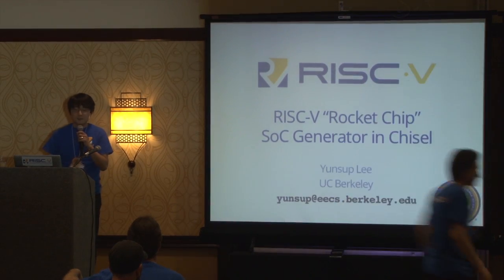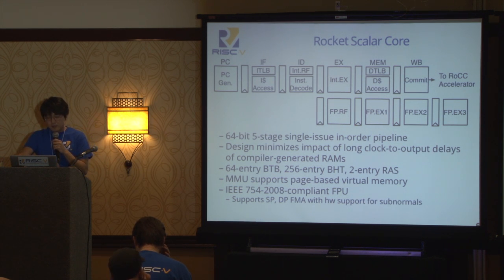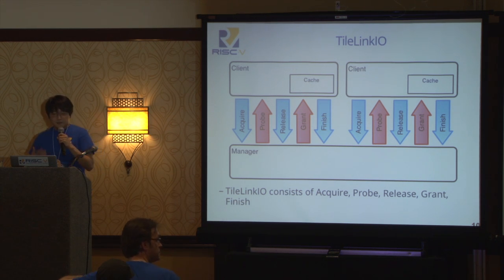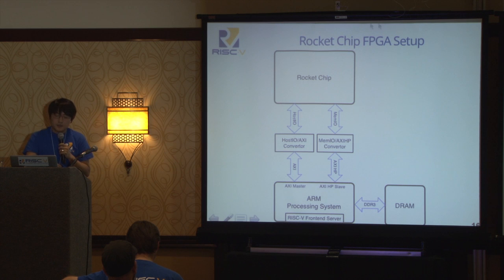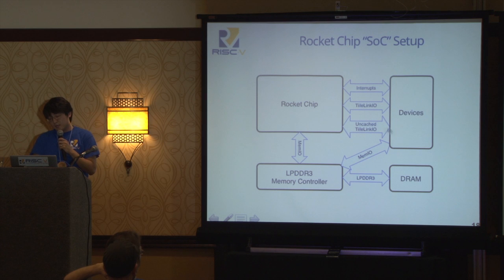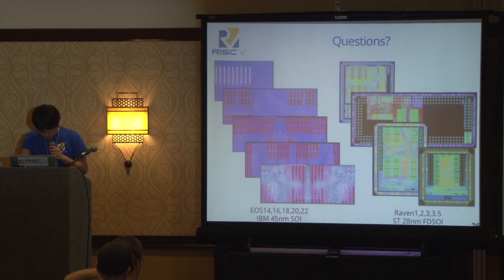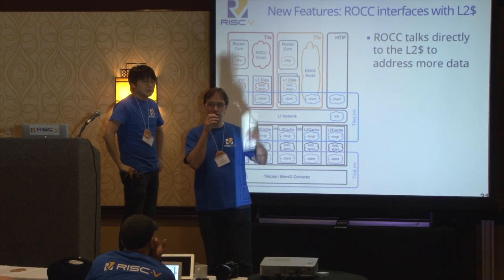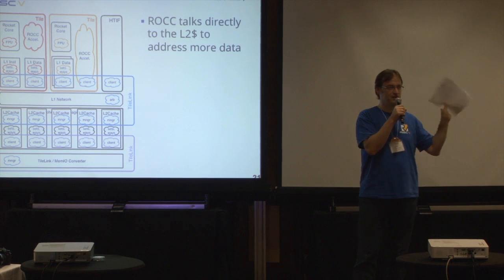RISC-V "Rocket Chip" SoC Generator in Chisel - 1st RISC-V Workshop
Yunsup Lee (UC Berkeley)